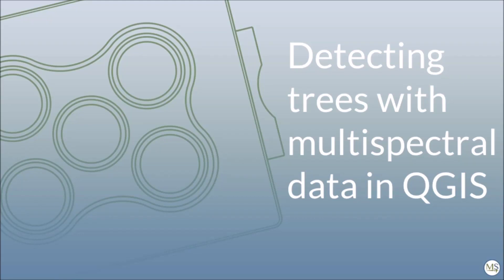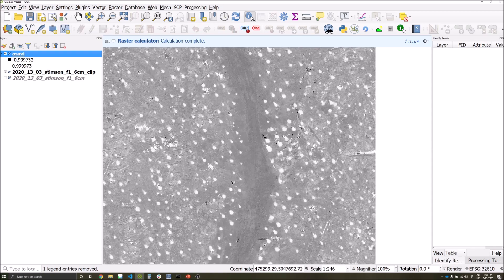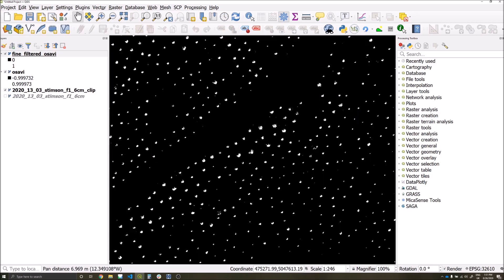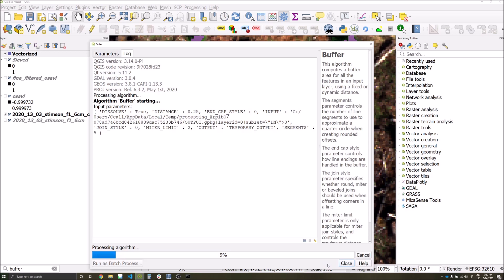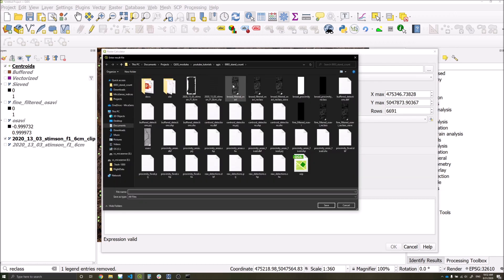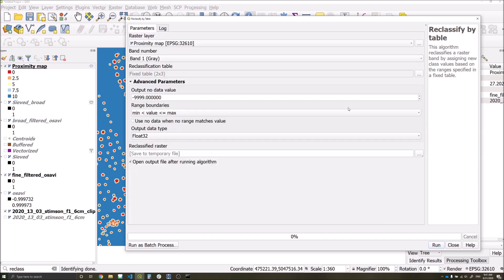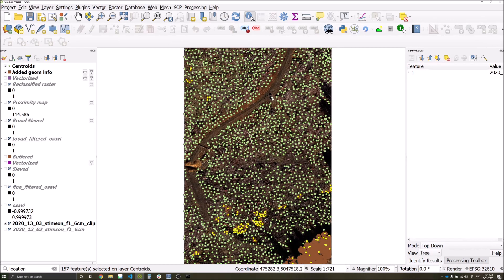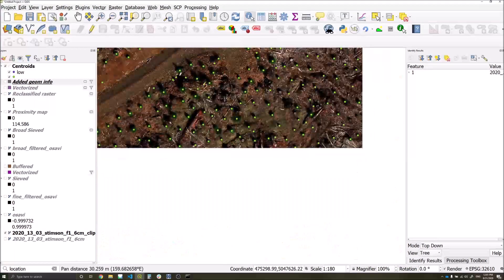Performing stand counts using multispectral data and index thresholding in QGIS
In this video, we'll be looking at detecting trees using multispectral data in QGIS. The tools and techniques we'll use are perfect for a wide range of classification tasks.
To download the data set used in this video, click on the following